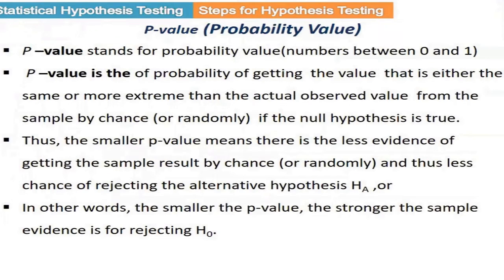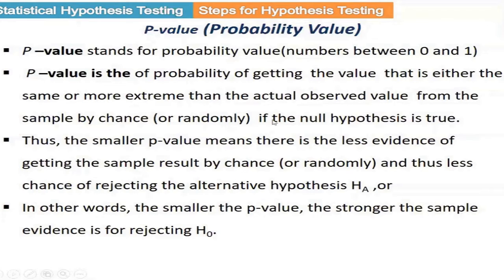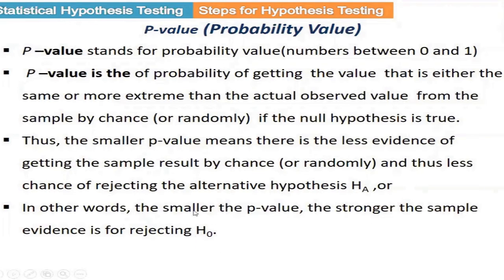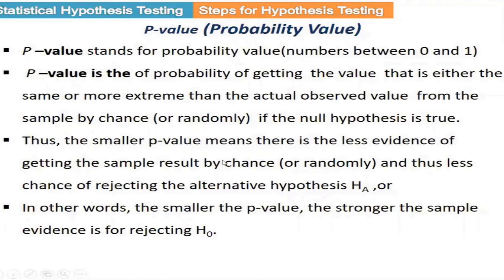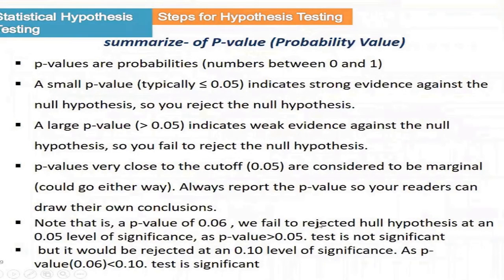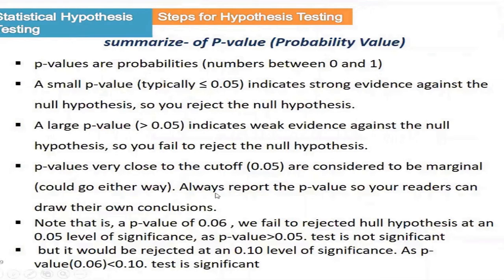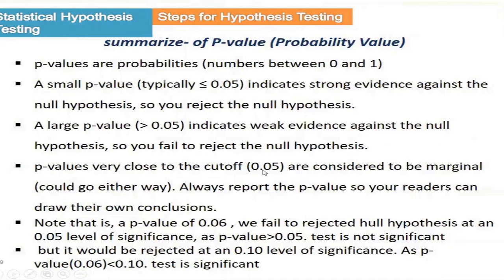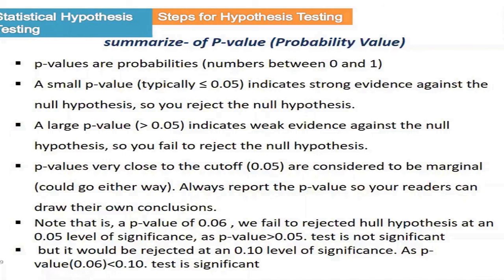2 7 Understanding p value